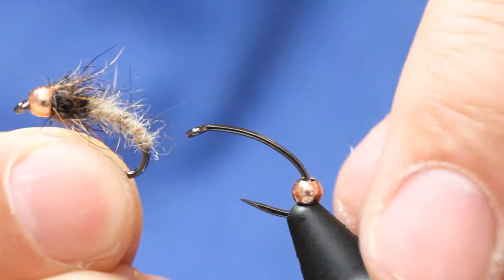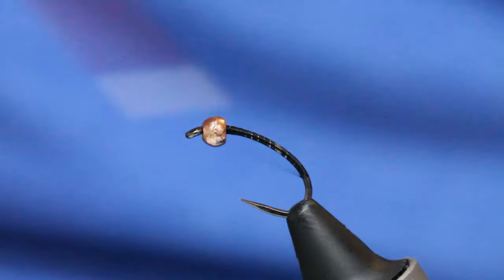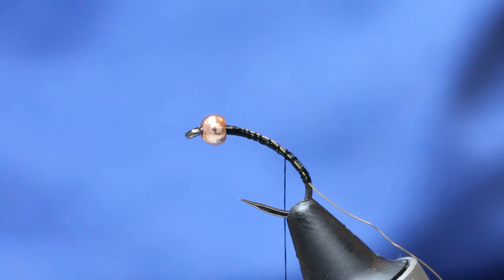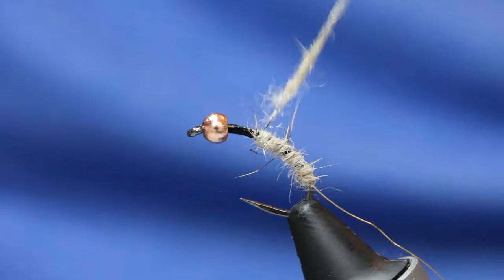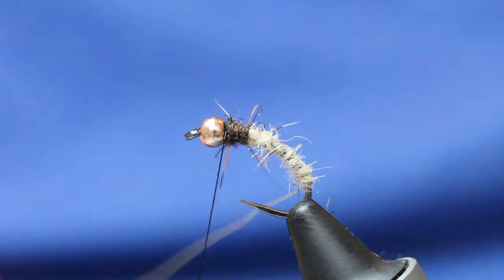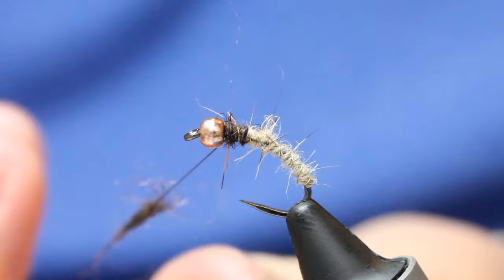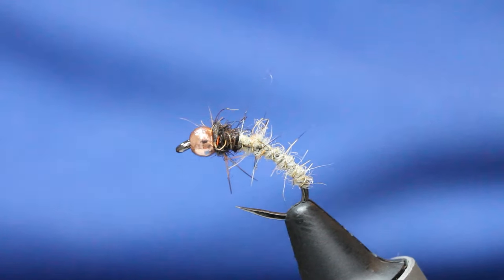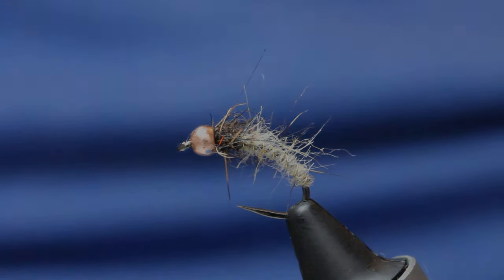Fly Tying The Fox Squirrel Bug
A very simple fly to tie an ammo fly if you like, but boy is it a good one!

I use this on any river, it's caddis, it's crane fly larvae, it's all sorts, and the fish love it too!